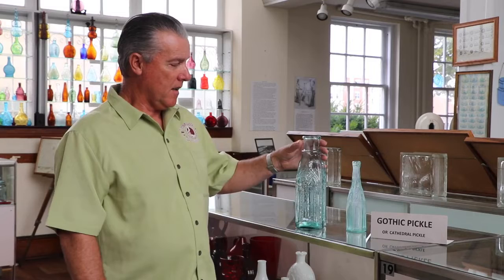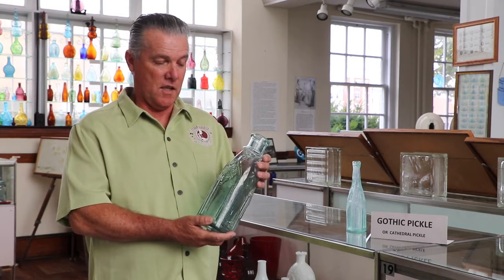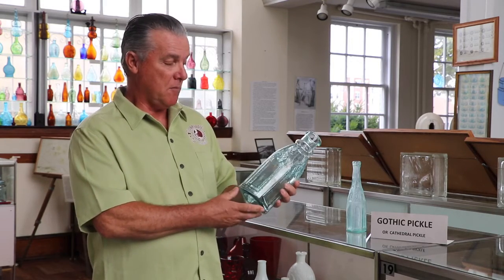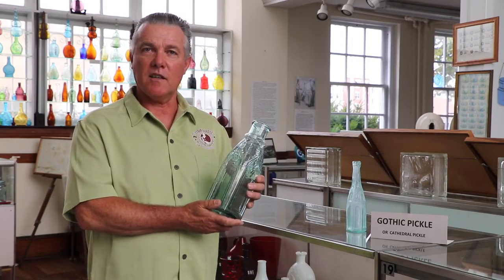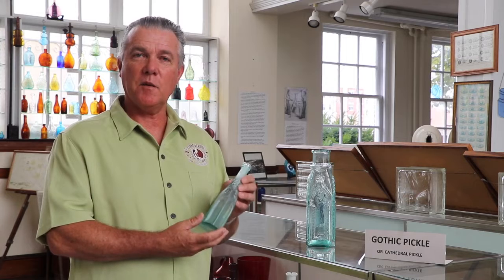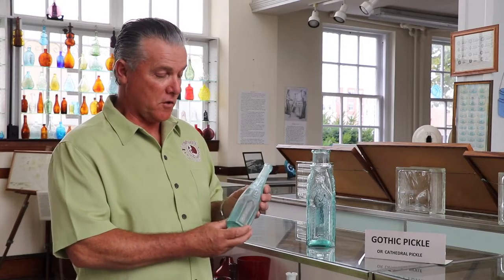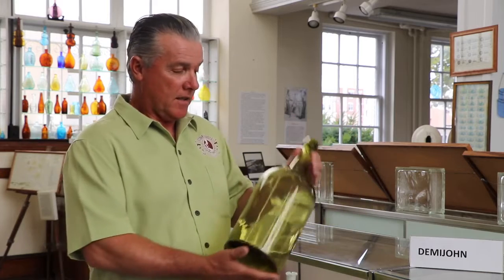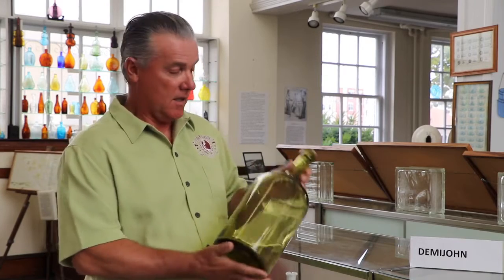Heritage Glass Museum, Gothic Jars, Demijohn Bottle, and a Booz Bottle Reproduction, New Jersey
Explore historic glass bottles and artifacts with the Heritage Glass Museum. In this video, Museum Trustee, David Smith, discusses and shows examples of historic Gothic Jars, a Demijohn Bottle, and a Booz Bottle reproduction.

Located in Glassboro, NJ, the Heritage Glass Museum exhibits a wide variety of beautiful and unusual artifacts from New Jersey's glassmaking history. We are a great day trip destination and we can offer guided tours for schools, clubs, and senior communities. The Museum works to collect, preserve, and curate historic southern New Jersey glass (historic and fine art), artifacts, photographs, and documents to inspire diverse audiences to explore the rich cultural history of New Jersey’s glass making heritage.

In partnership with the Rowan University Libraries Digital Scholarship Center, the Department of Geography, Planning, & Sustainability, and the Glassboro Historical Society, the Heritage Glass Museum is working to utilize its unique collection and library to develop innovative educational programs, exhibitions, publications, and initiatives that encourage learning, exploration, and a deeper, more personal connection with the community.